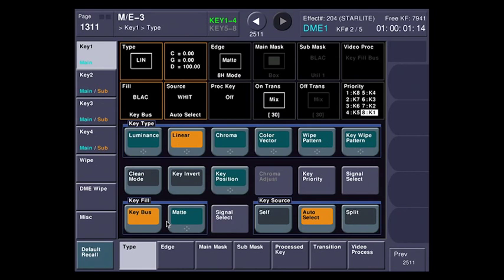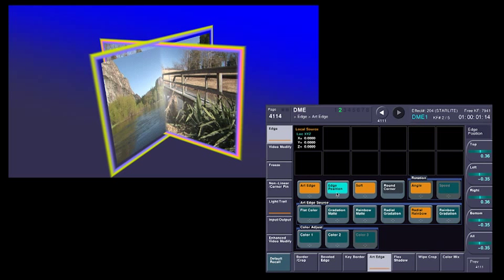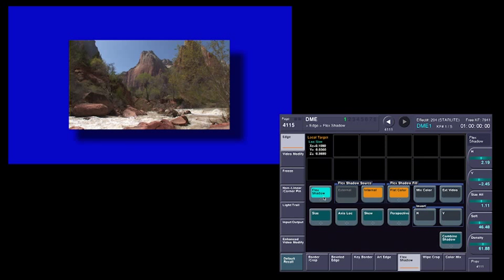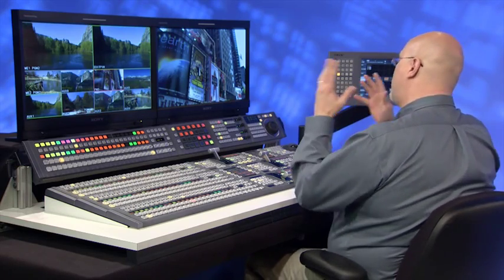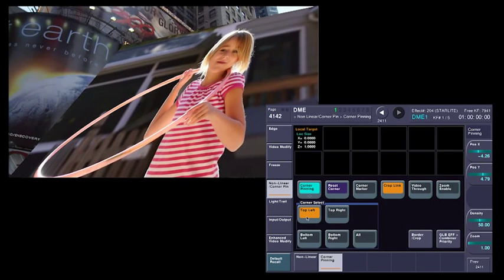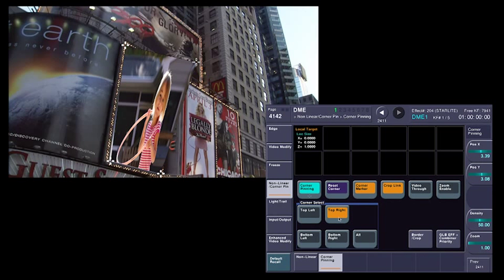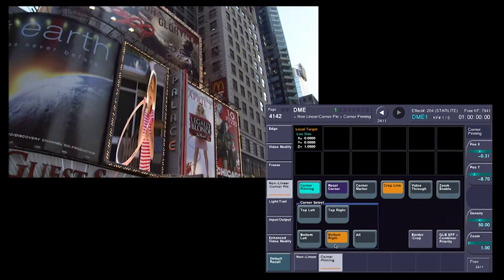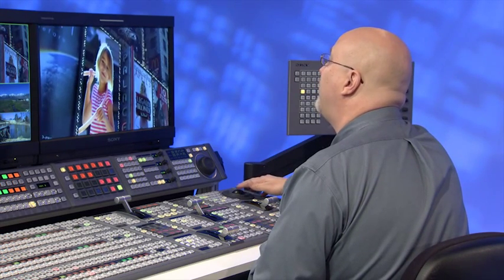MVS-7000X Demonstration Video (Internal DME)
Demonstration video of internal DME of MVS-7000X broadcast production switcher.